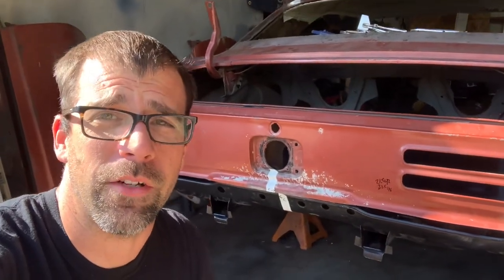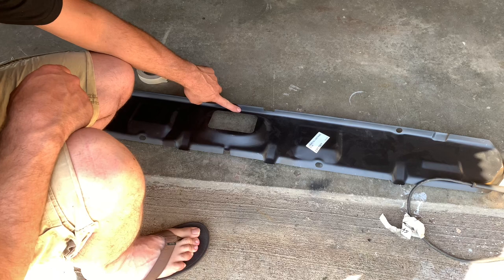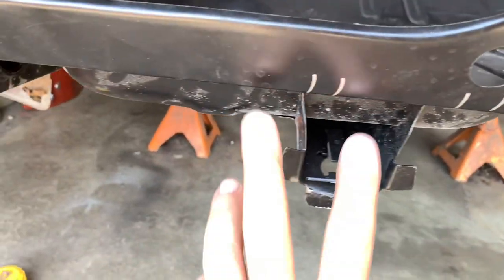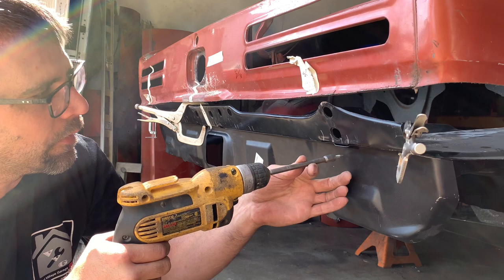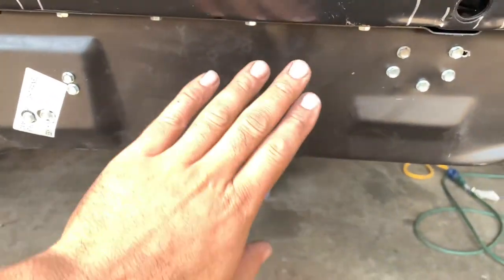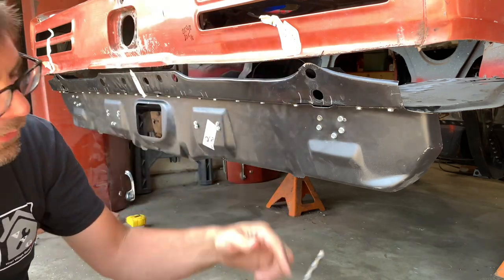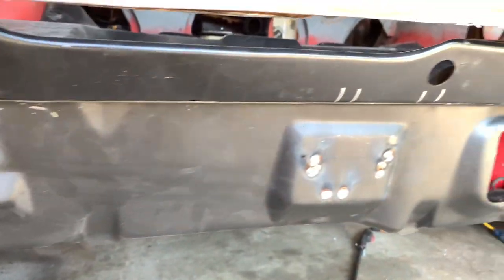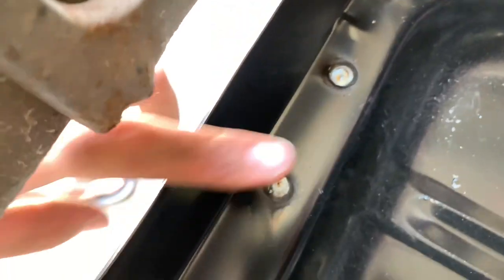Body panel replacement inner tail panel 1967 1968 Firebird or Camaro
Inner tail panel replacement on a first generation Firebird or Camaro is a common repair for a car that is 50 years old, damaged from rust or collision over that time. We will show you where it goes with measurements and tips to weld it in to place.